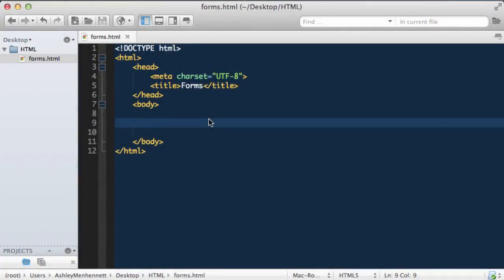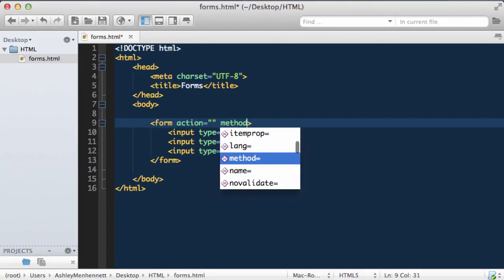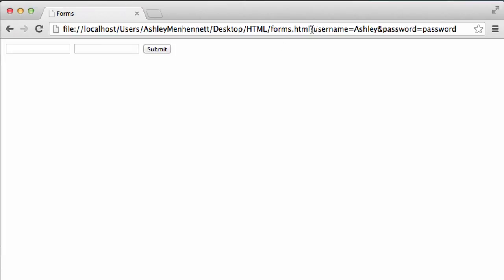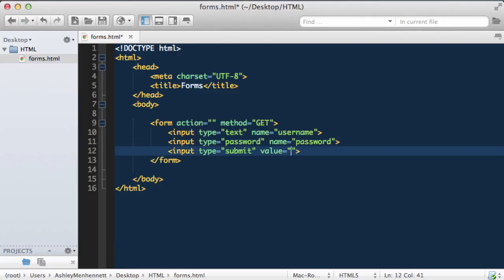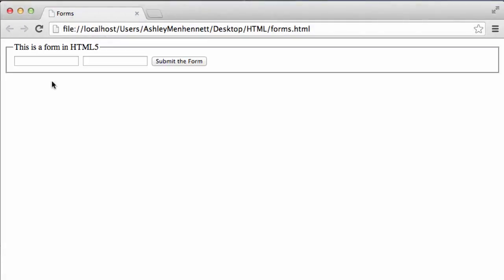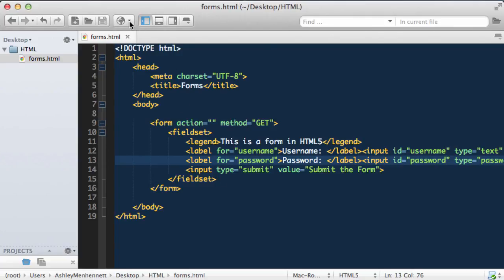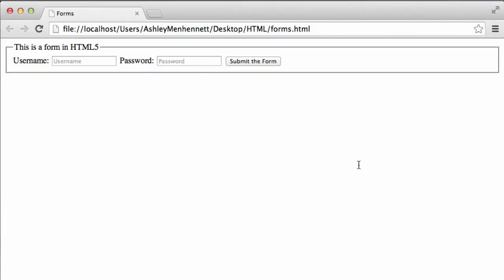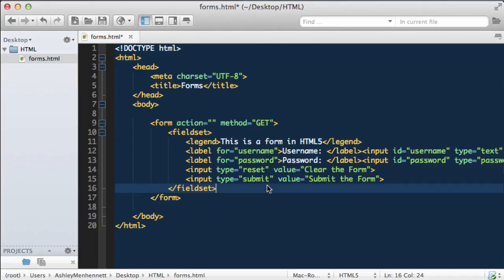HTML Tutorial 18 Forms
Learn to make forms for websites with HTML